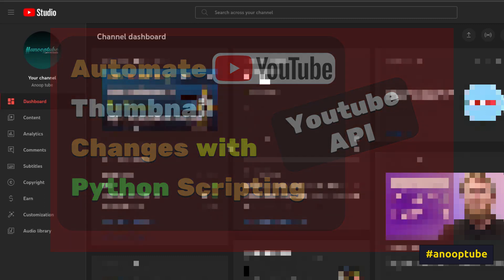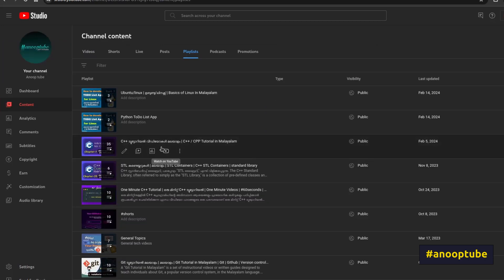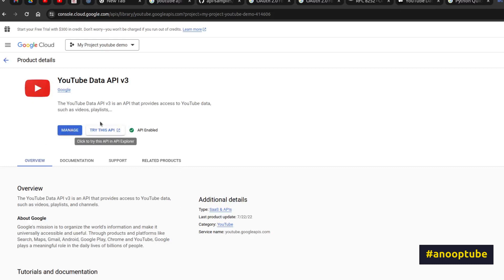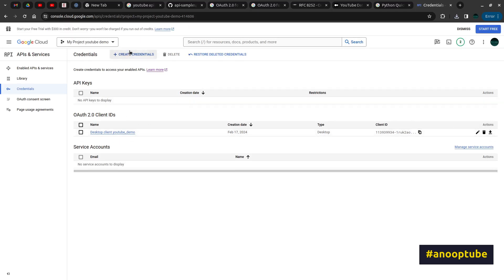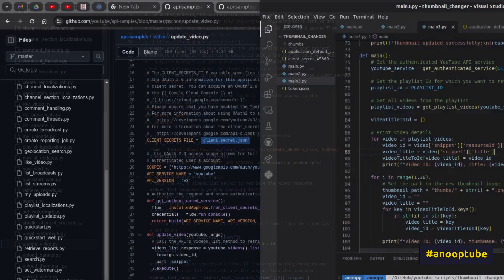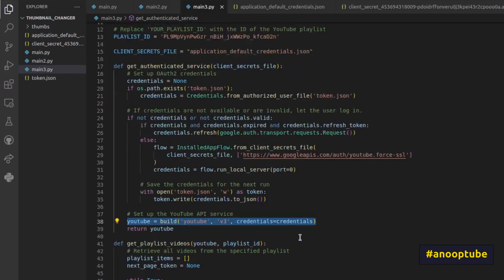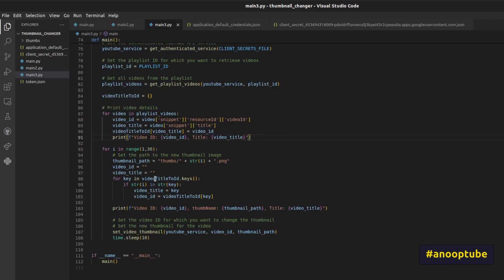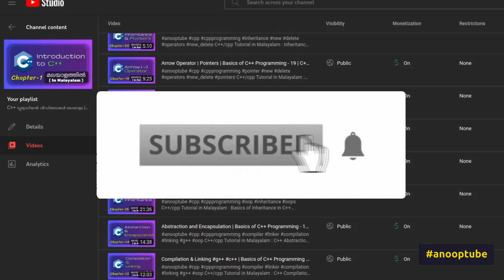Change the thumbnail of 35 videos in one minute! | Youtube API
🚀 Automate YouTube Thumbnail Changes with Python Scripting! 🚀

In this step-by-step tutorial, we'll dive into the world of Python scripting to empower you with the ability to customize and change the thumbnails of your YouTube videos effortlessly. Say goodbye to default thumbnails and hello to a personalized touch that captivates your audience from the very first glance!

🔧 What You'll Learn:

1. Setting up  YouTube API integration.
2. Authentication and authorization with OAuth2.
3. Writing a Python script to update video thumbnails dynamically.

🛠️ Prerequisites:

Basic understanding of Python programming.
Google Cloud Project with YouTube Data API enabled.